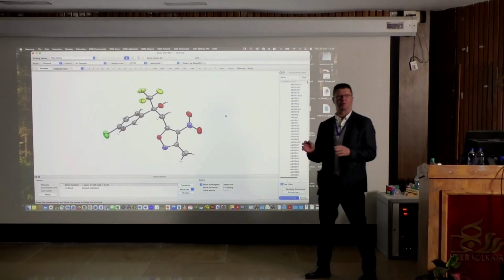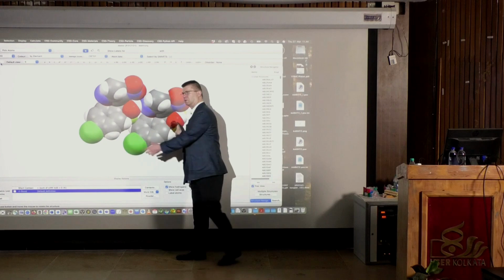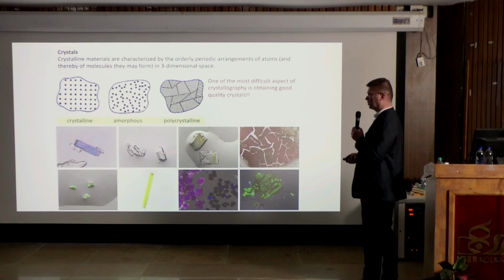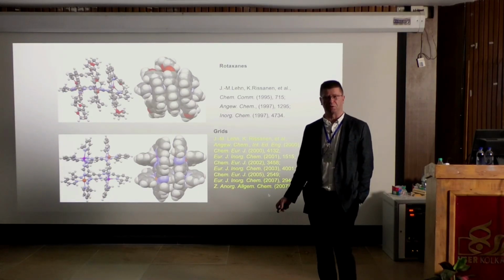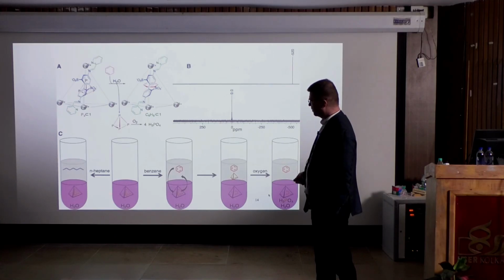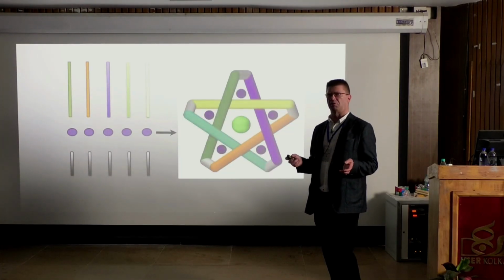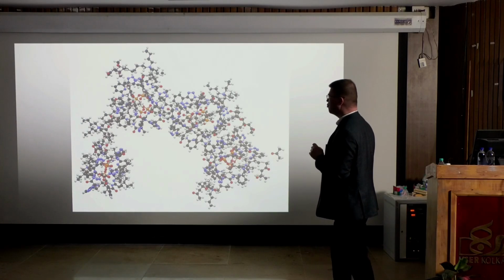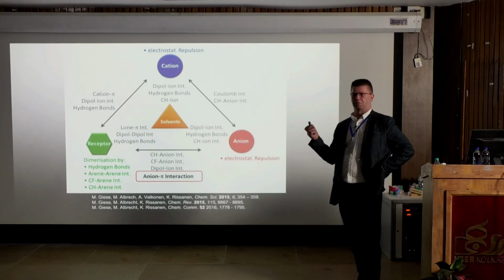L17 Crystal data tables and analysis of the structure